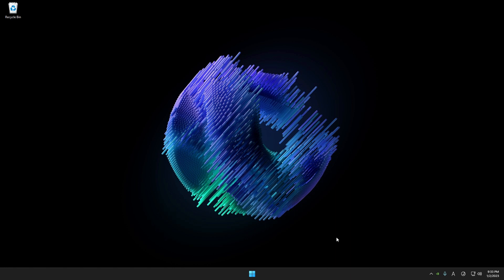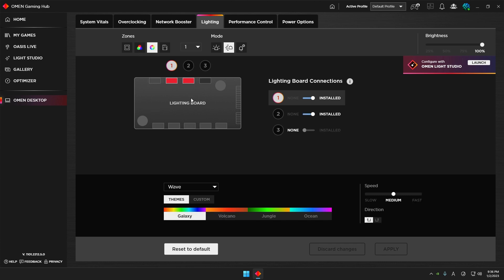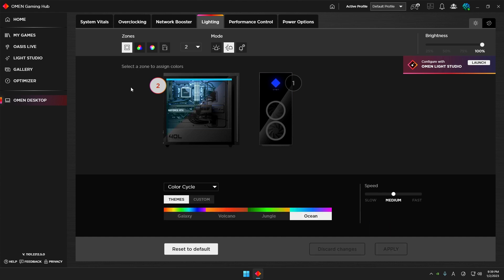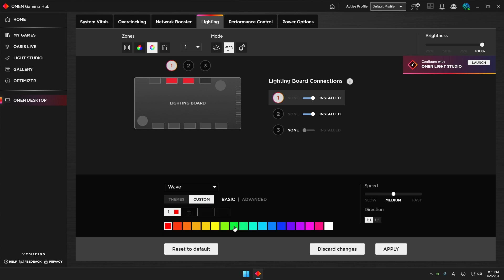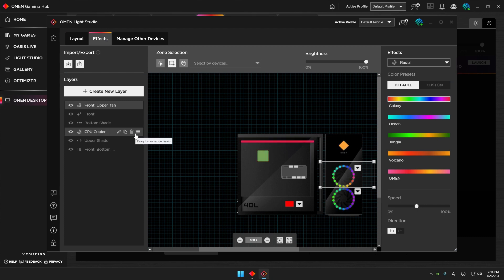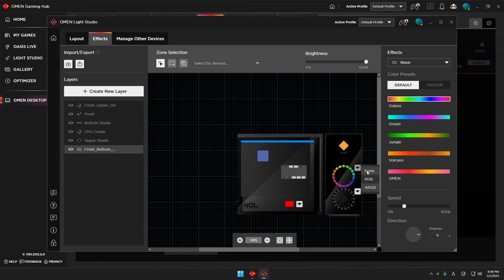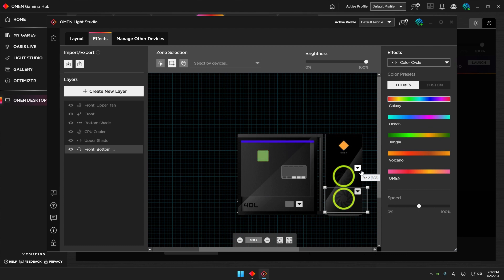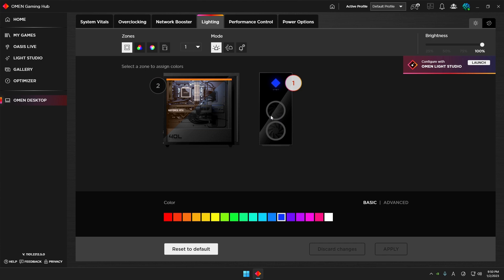[Settings]HP OMEN 40L Lighting effect Setup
JHO here!

This is my first video of the year of 2023!

I have received quite number of questions regarding lighting effect changes.

HP made a great software to run the system, but it has two different mode that it is a bit complicated. Also, RGB and ARGB provide a different settings that I hope this video makes all of you to understand and feel comfortable of  changing the lighting effect!